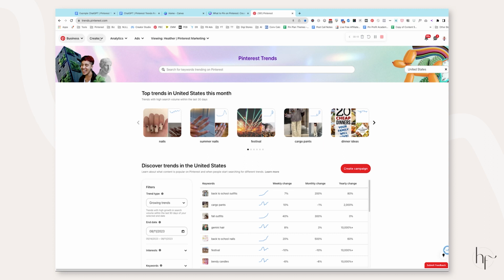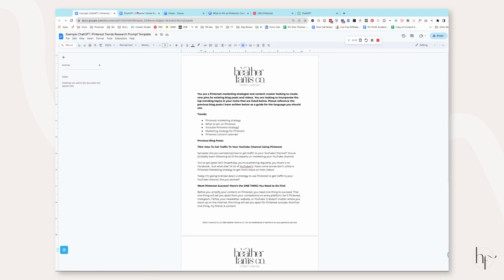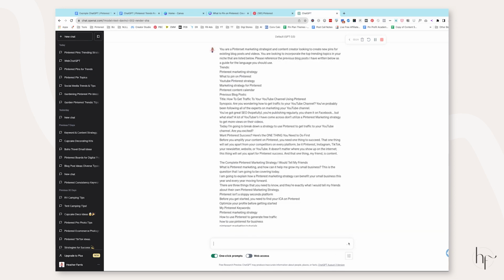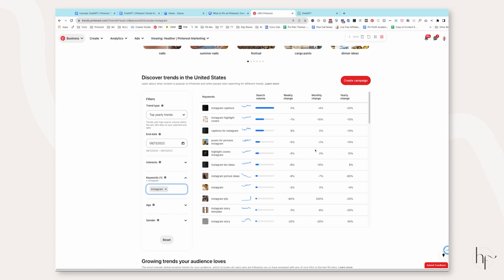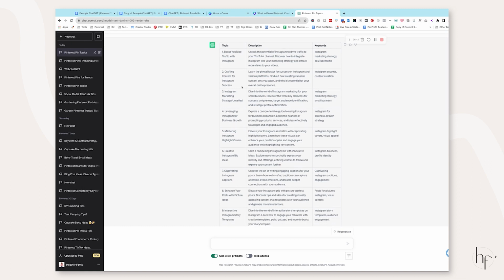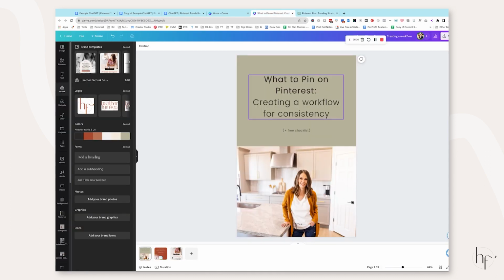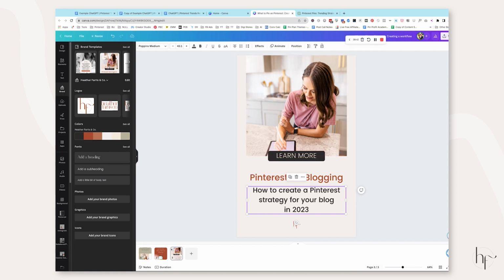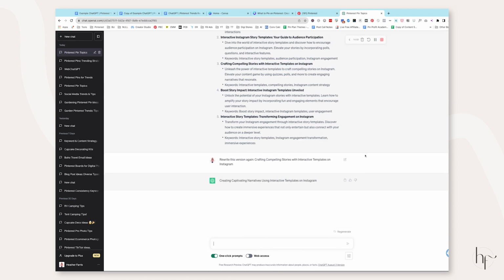How I Use Pinterest Trends & ChatGPT to Plan My Pinterest Pins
So you're wondering how you can get more reach on Pinterest without having to worry about going viral? Pinterest trends is actually a great way to do that. Today I want to show you how to use ChatGPT & Pinterest trends TOGETHER to create your Pinterest pins.